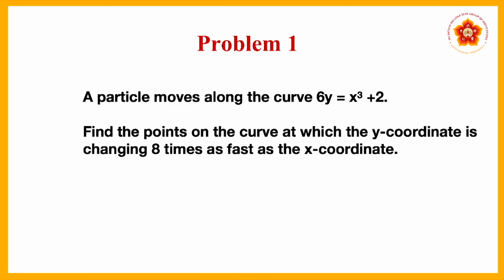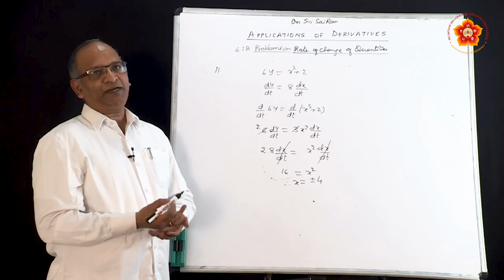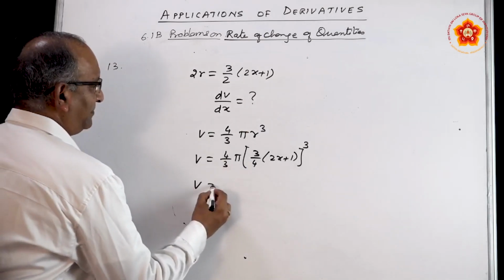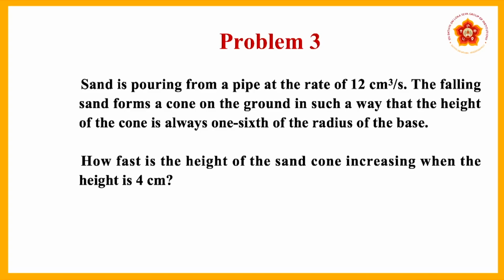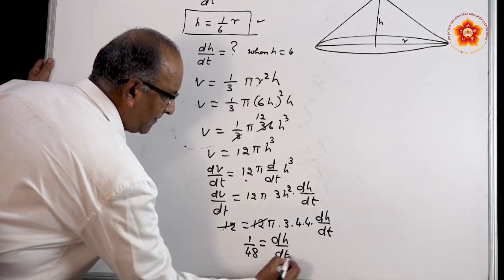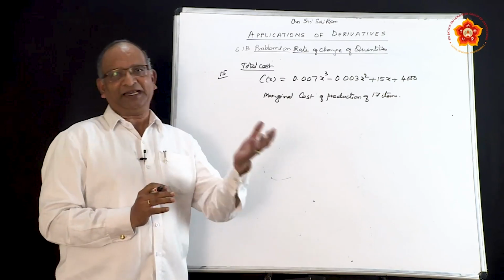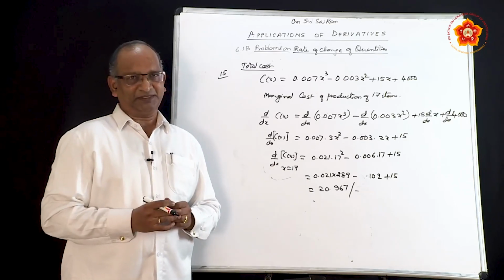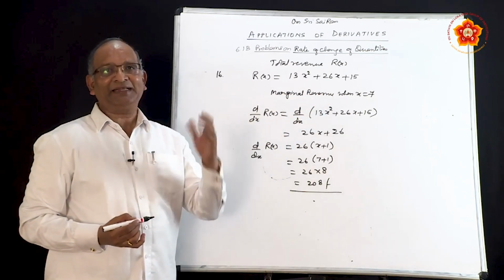II PUC|Science|Mathematics|Application of Derivatives|Sri Venkateswarlu|Part 2 of 12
Lesson ID: 625
Grade: II PUC
Stream: Science
Subject: Mathematics
Chapter Name: Application of Derivatives
Topic Name: Problems on Rate of Change of Derivatives